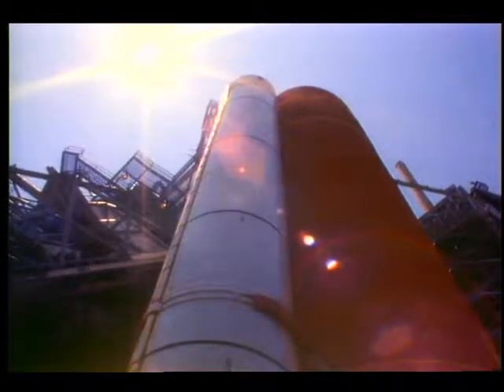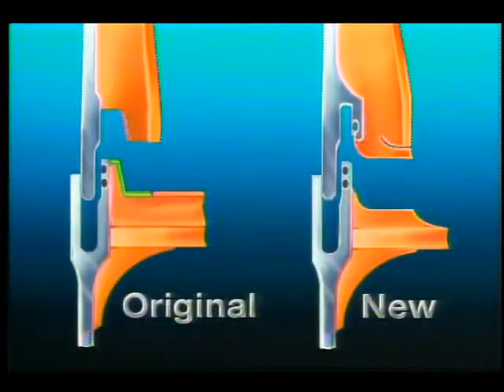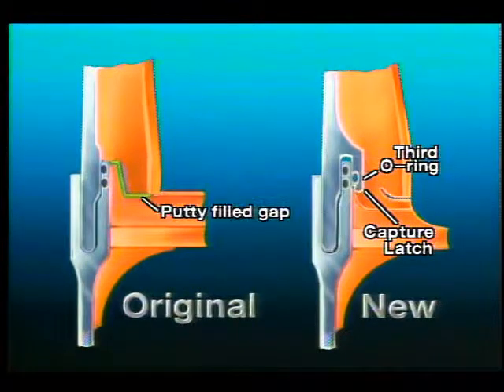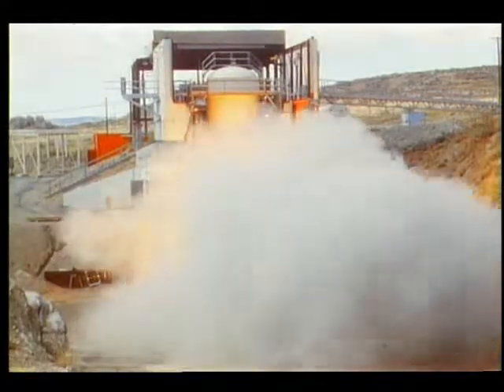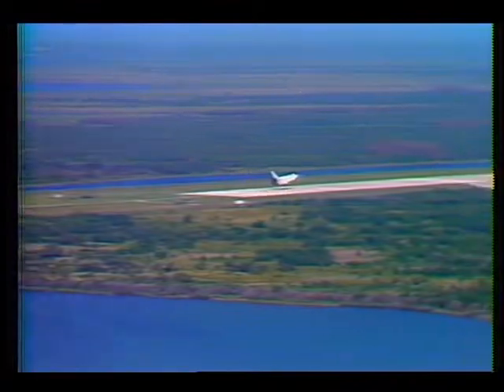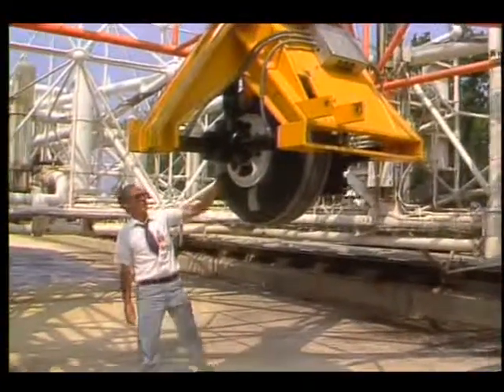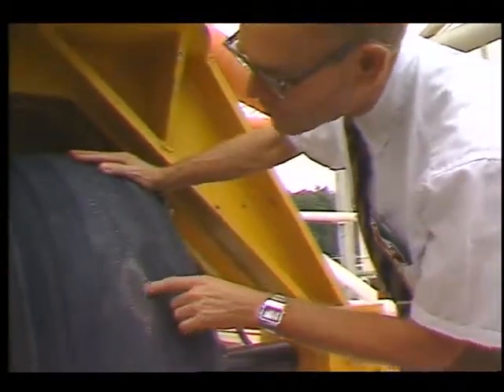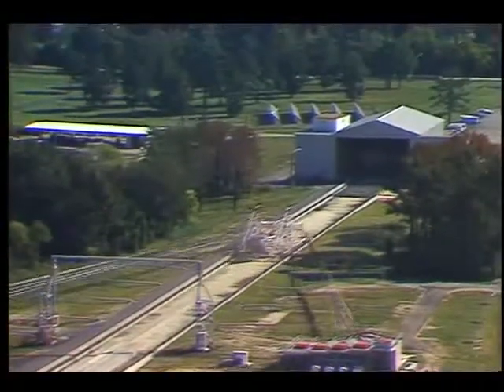Gearing up for 1988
This video explains all engineering efforts to ensure safety and reliability for the next Shuttle mission, STS-26. Released December 1986.